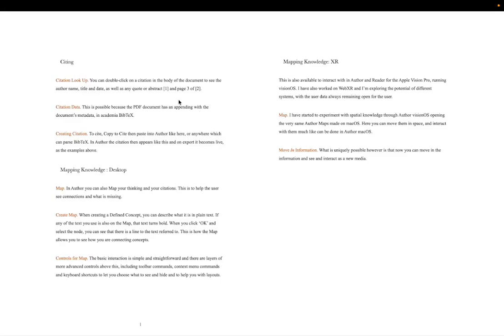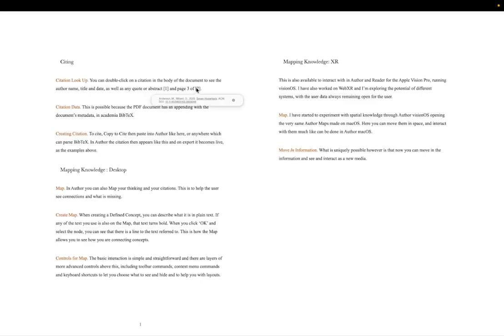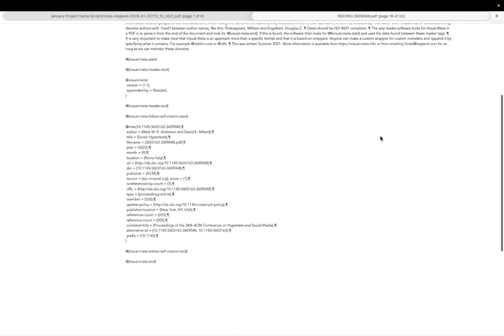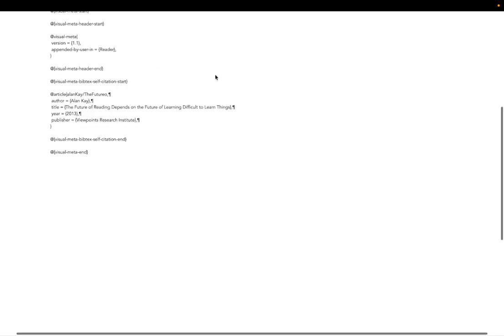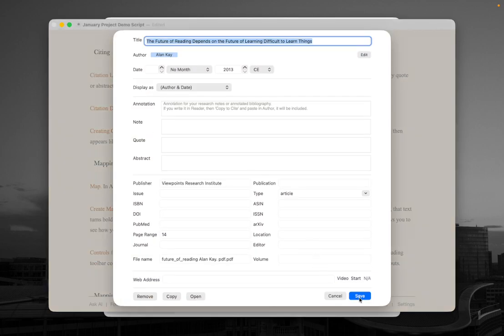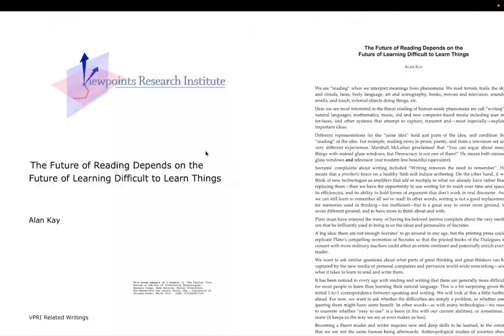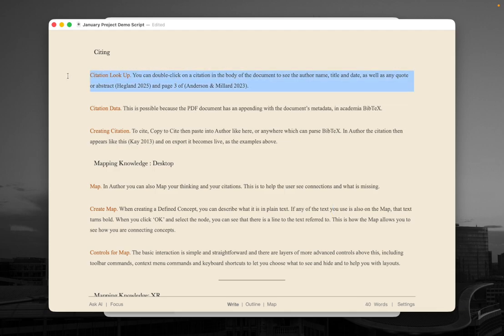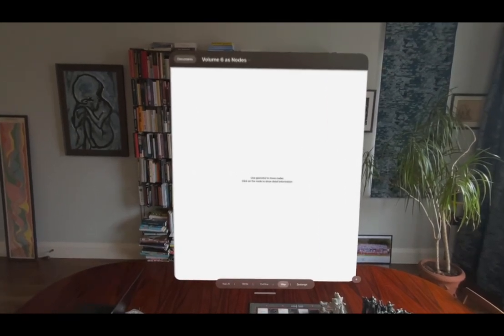visual meta for framed and unframed work